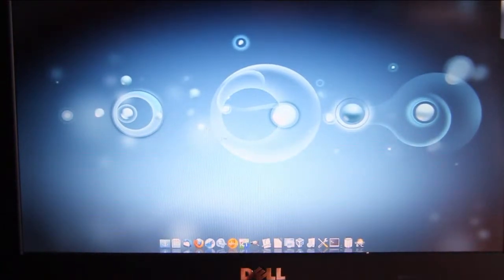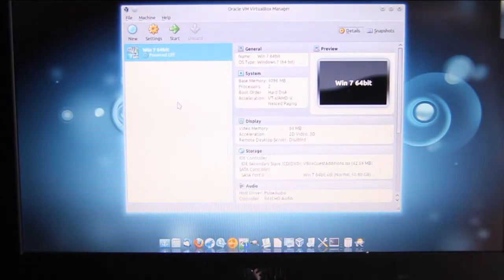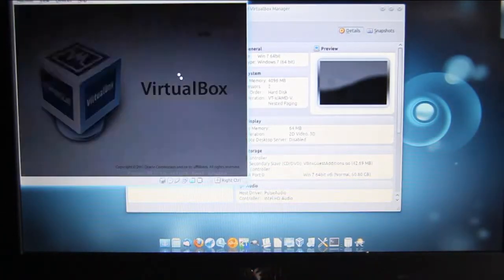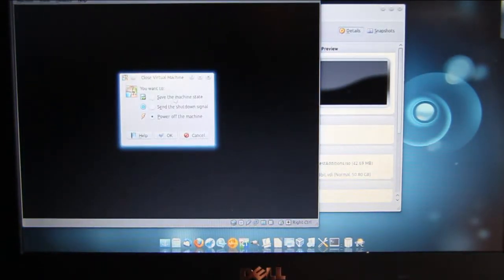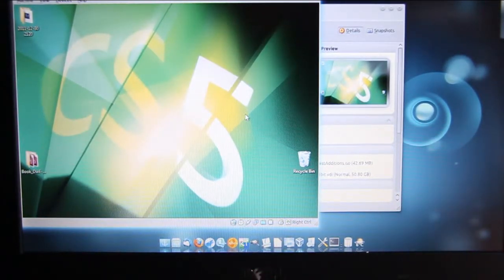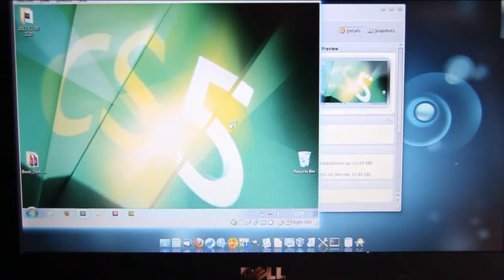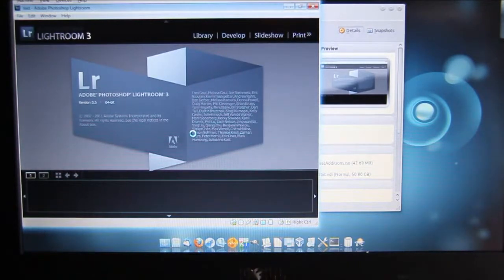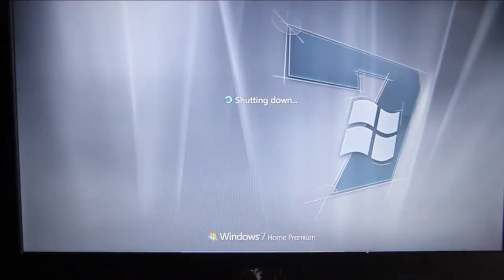Photoshop Lightroom TV - Episode 61